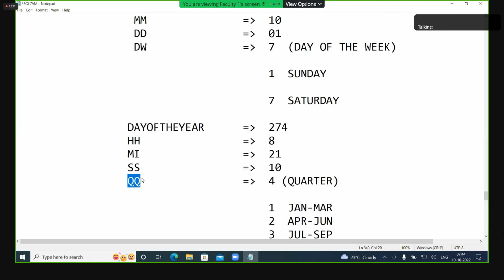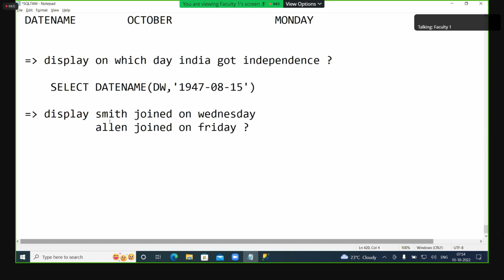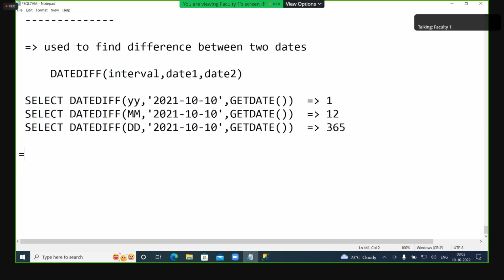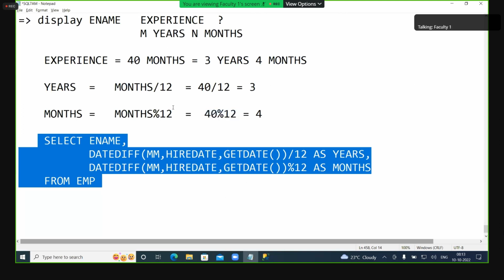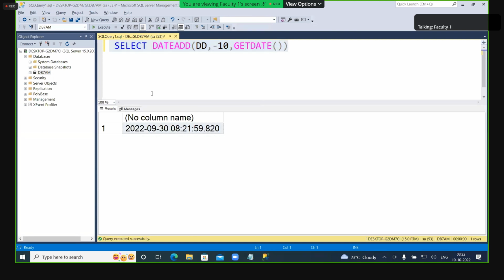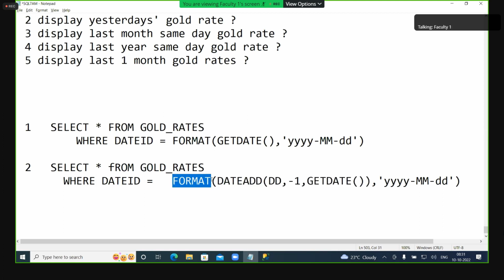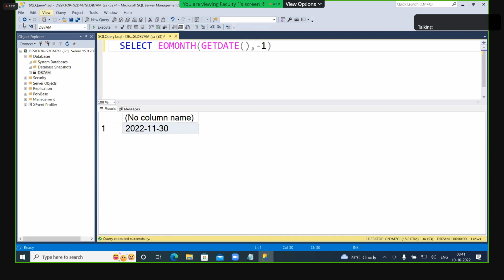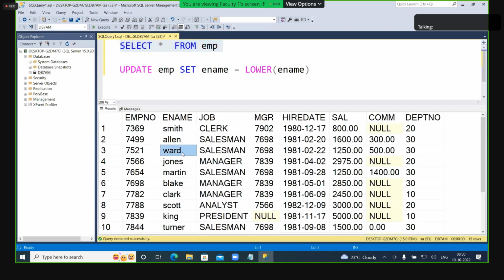SQL Server Tutorial DAY-15 | BETWEEN GET DATE FUNCTIONS | SQL Server Training in telugu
SQL Server Tutorial DAY-15 | BETWEEN GET DATE | SQL Server Training in telugu
Day-15